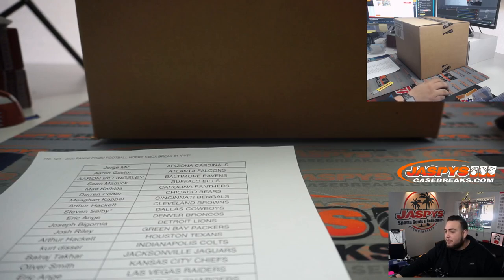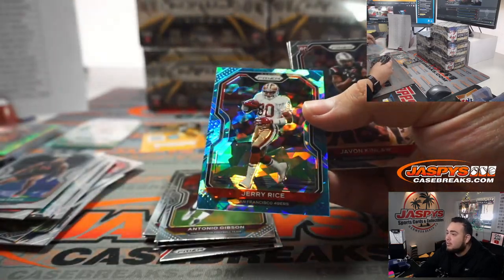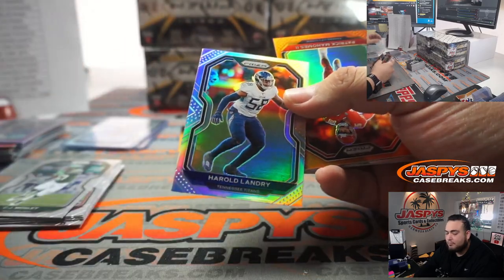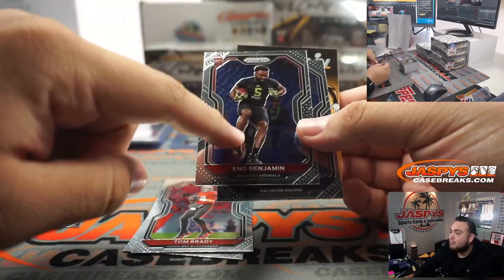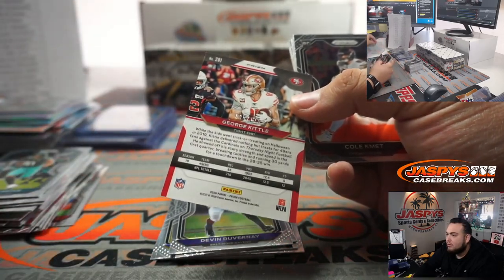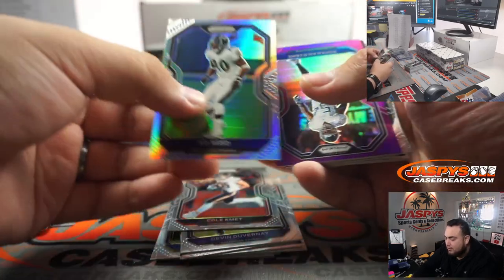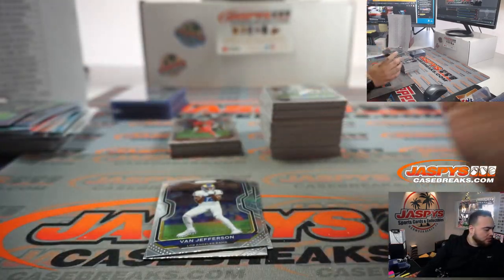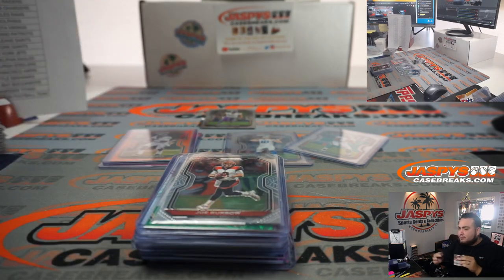FRI. 12/4 - 2020 PANINI PRIZM FOOTBALL HOBBY 6-BOX BREAK #1 *PYT*